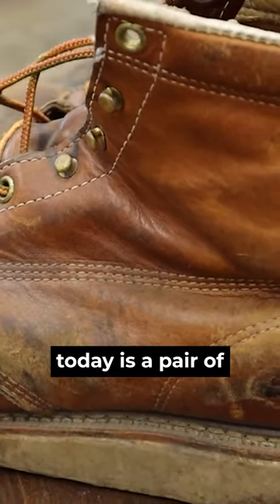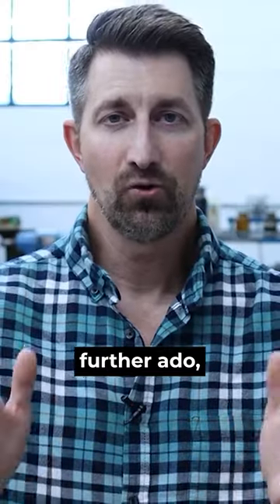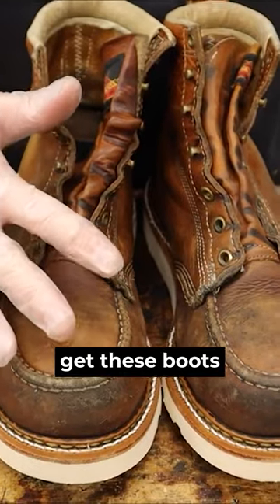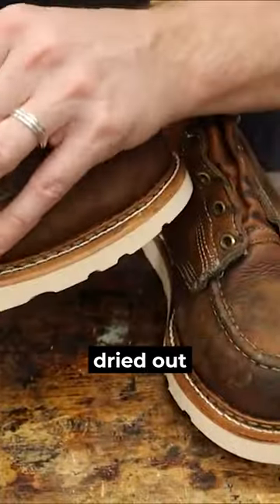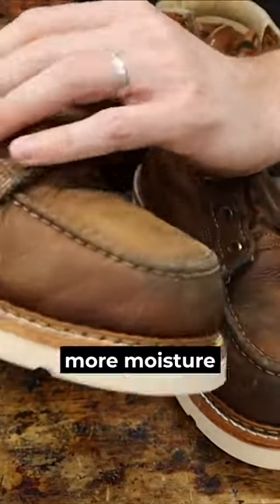Worn Out Boots Are RESTORED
Thorogood Moc Toe boots are refurbished.